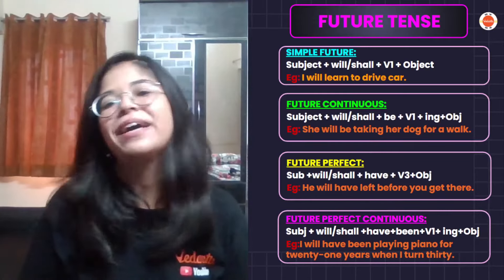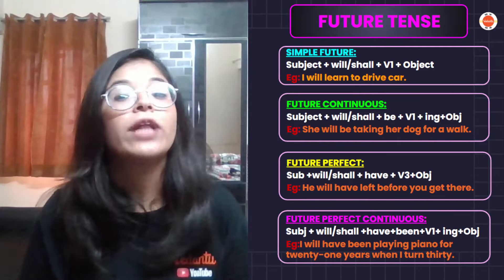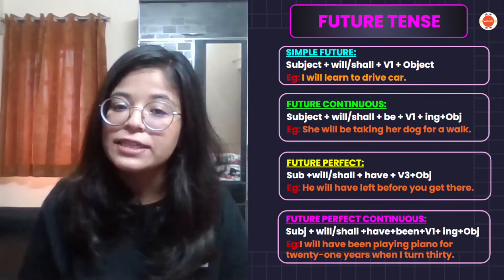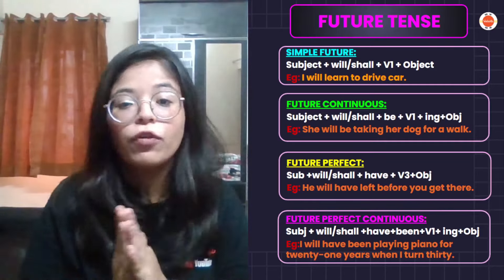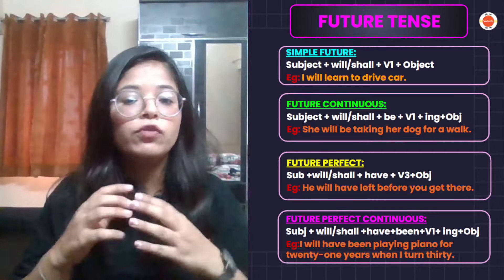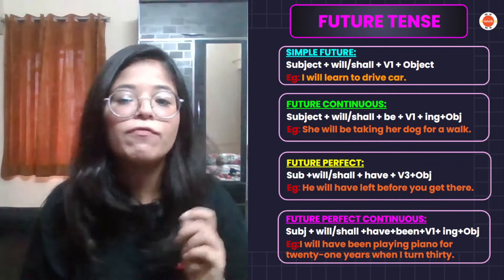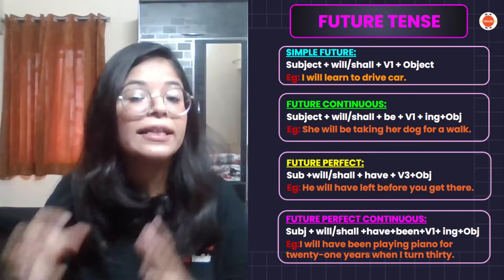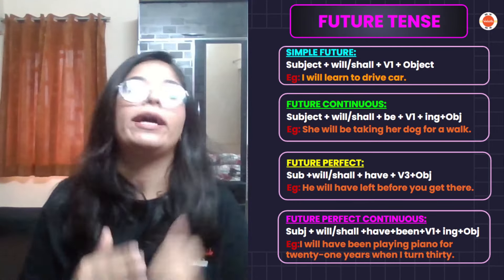Future Tense One Shot in 90 Seconds | Tenses | NCERT Class 10 English Grammar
In this free YouTube class, Vedantu English Grammer expert Oshin Ma'am will discuss the "Future Tense" one shot in 90 seconds for CBSE 2024 Class 10th students. Watch the complete video for in-depth knowledge of Future Tense in Tenses.

Cbse 2024
Cbse Exam 2024
Cbse Board Exam 2024
Cbse Class 10 Preparation
Vedantu Class 9 And 10
Future Tense Class 10 One Shot
Class 10 English Future Tense
Class 10 English Grammar Future Tense
Tenses Class 10
Cbse Class 10 Tenses
Ncert Class 10 English Grammar
Class 10 English Grammar Tenses
English Grammar Class 10
Class 10
English Grammer Class 10 Future
Future Tenses In English Grammar Class 10
Ncert Class 10 English